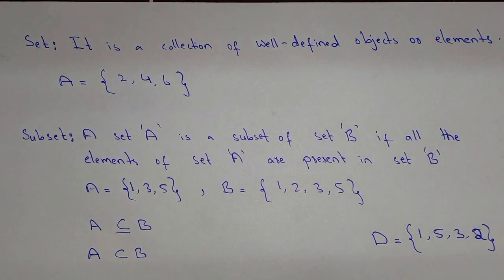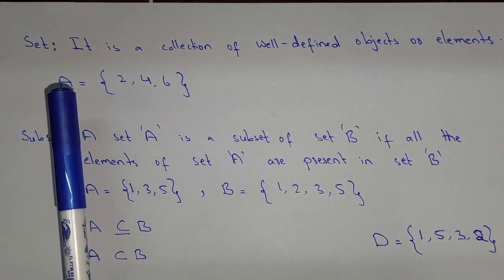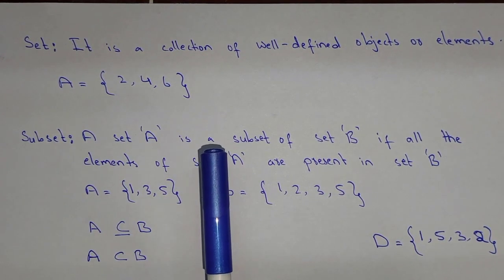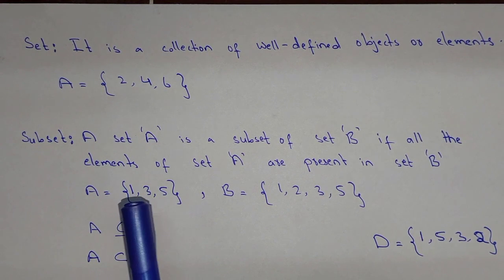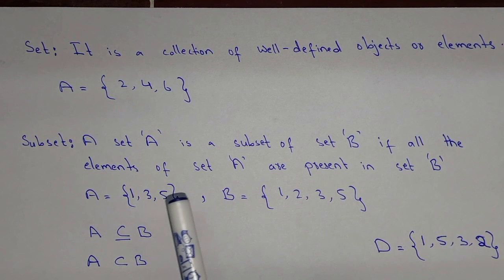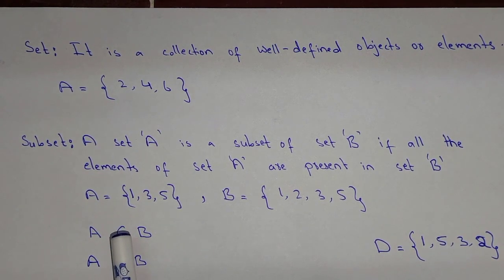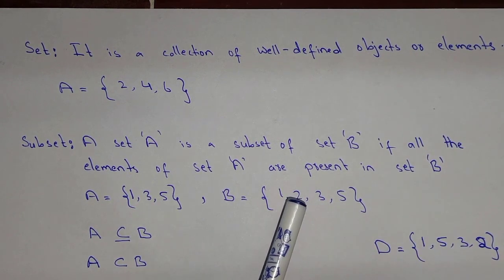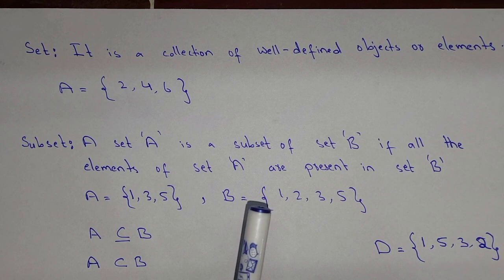Proper and Improper Subsets | Set Theory | Examples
This tutorial is all about the proper and Improper subsets. Before proceeding, you must know about the sets, it's types, set Theory.
Subsets are generally are two types: Proper Subsets and Improper Subsets.
Proper Subsets are smaller than the original set from which the proper subsets are derived, whereas the Improper Subsets have the same number of elements and the elements are also same. Further it can be cleared from the explanation.